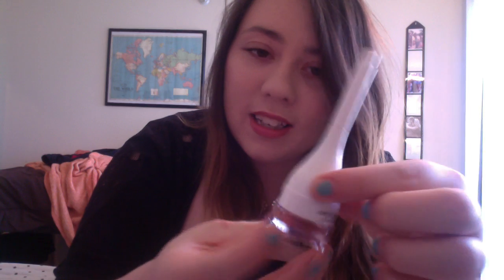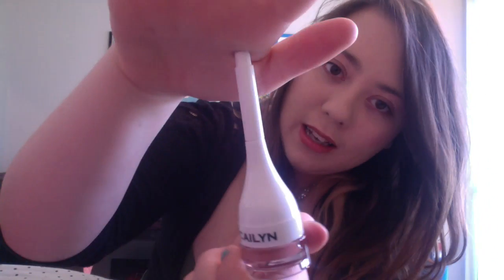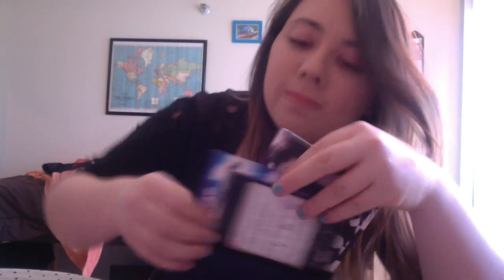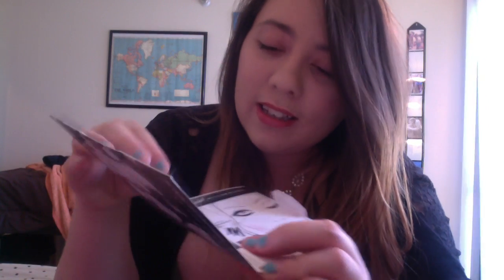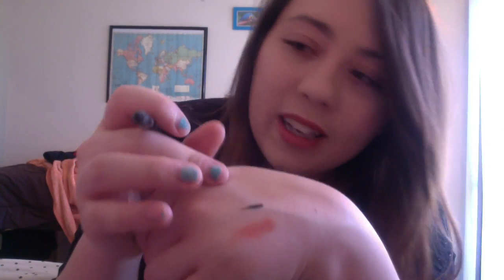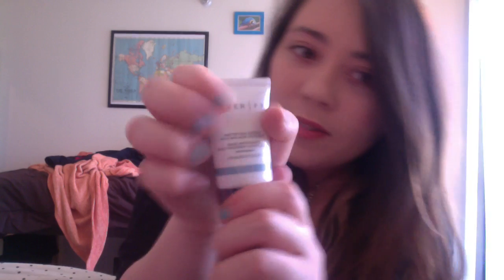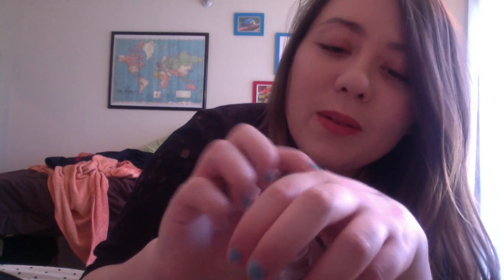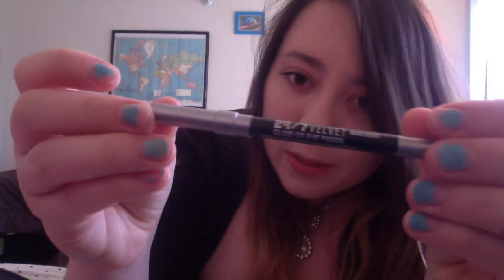Ipsy April 2014 bag opening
This is my actual impression of the April ipsy bag.

What was in the bag:
 City Color White gold mousse eyeshadow
Catilyn tinted lip balm 12.apple pink
Cover fix mattifying Primer with anti acne treatment
Urban Decay 24/7 Velvet Black velvet Eye pencil liner
Kiss looks so natural shy eyelashes